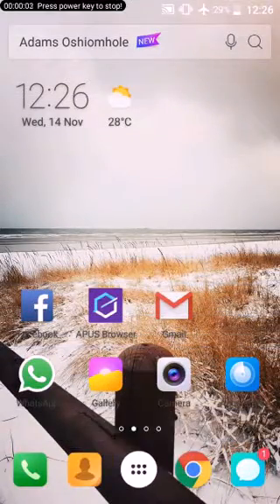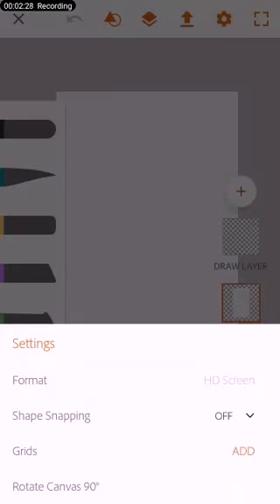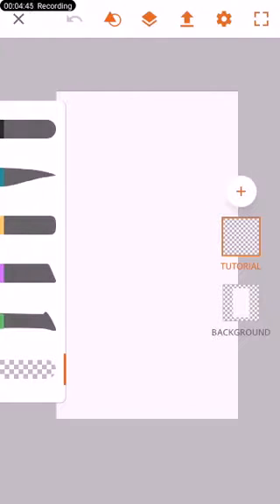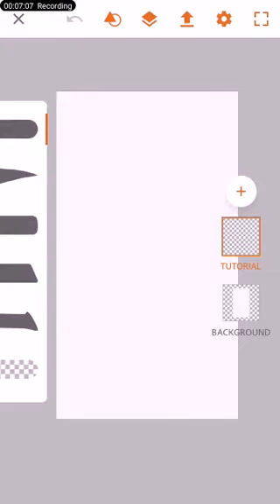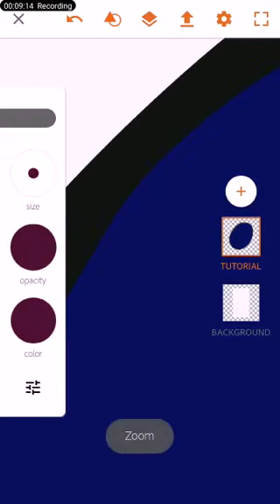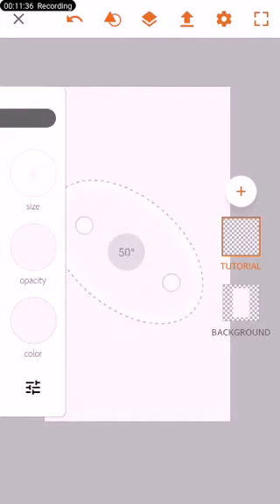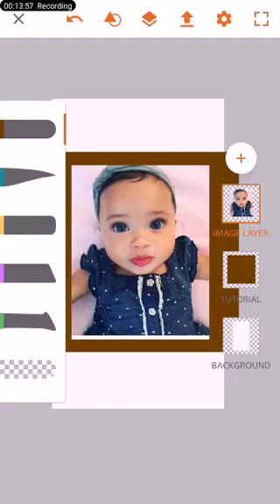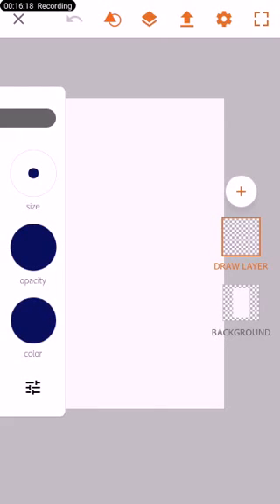Adobe illustrator draw for Android full tutorial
Tutorial; Learn 99%  everything there is to know on Adobe illustrator draw for Android easily and start creating your cool vector arts, cartooning pictures e.t.c